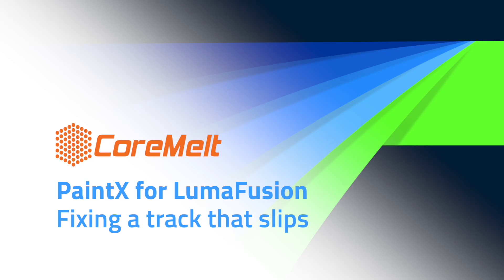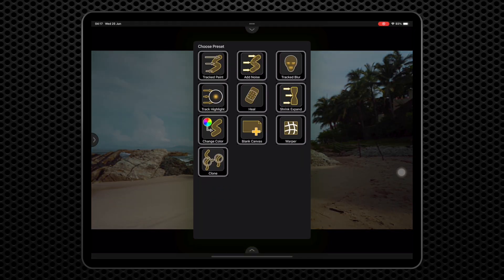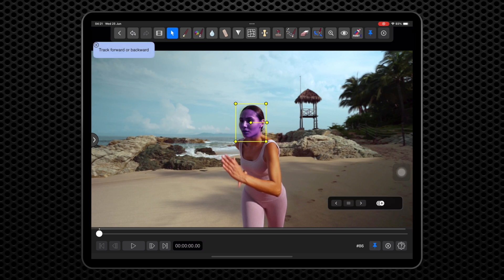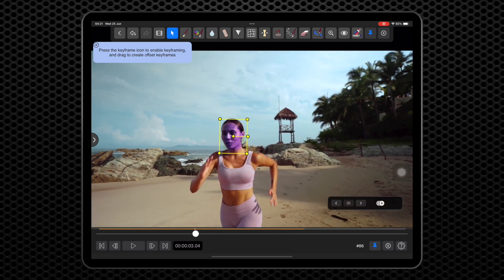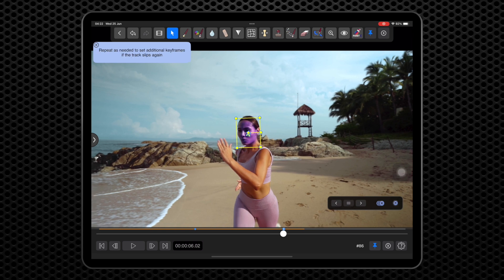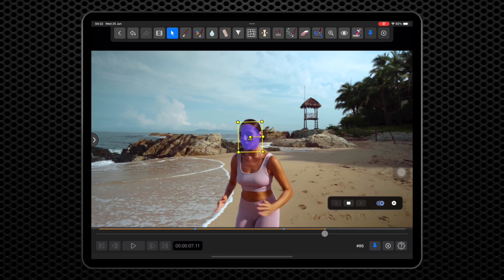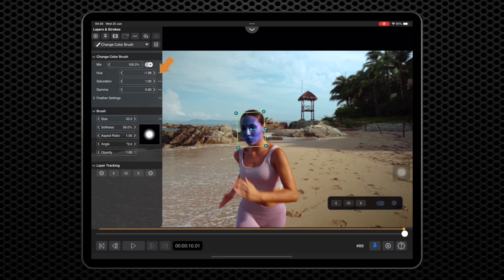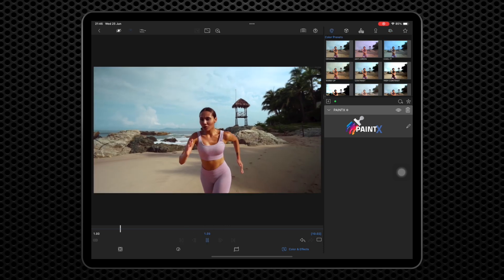How to Fix a Track That Slips in PaintX for LumaFusion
If your tracking starts off well but slips over time, you’ll need to use keyframes in PaintX for LumaFusion. Here’s an explanatory video from the team at CoreMelt, our friends behind this third-party plugin.